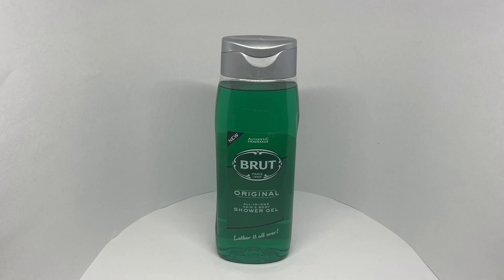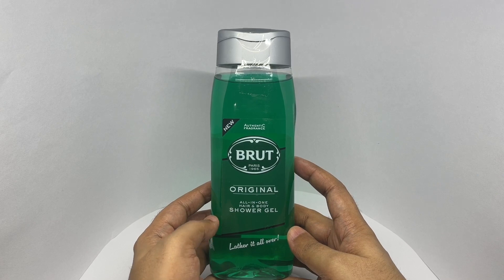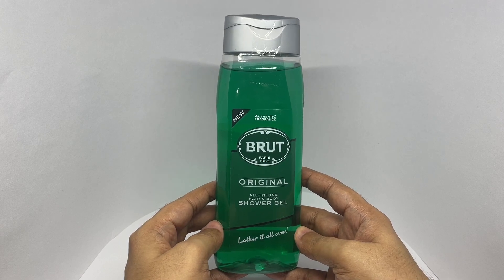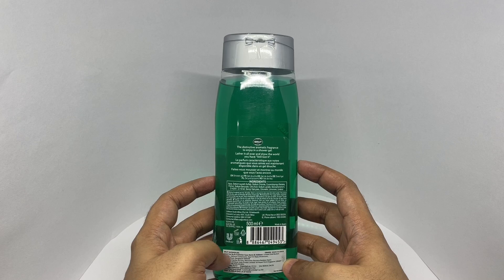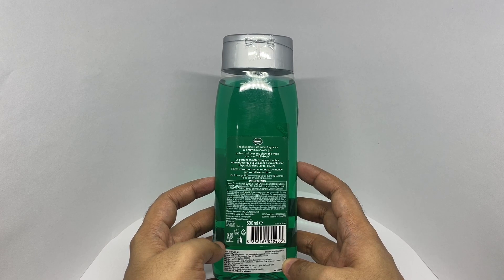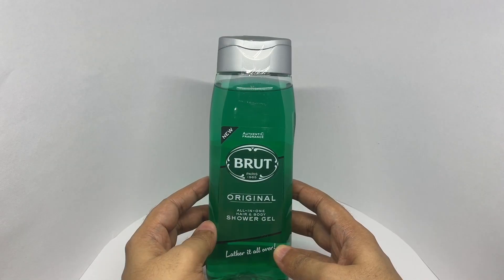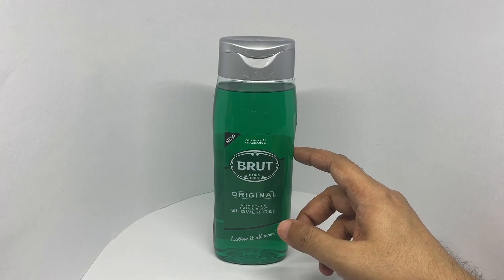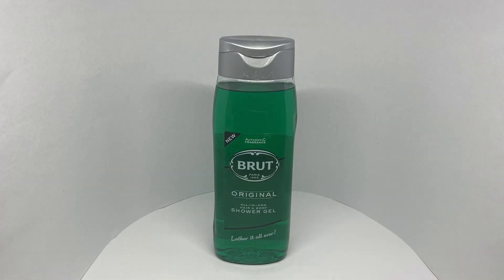Brut Original Hair & Body Shower Gel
This Brut Original Hair & Body Shower Gel is so fragrant. It costs ₹399 around $5.

Bought Brut Original Hair & Body Shower Gel